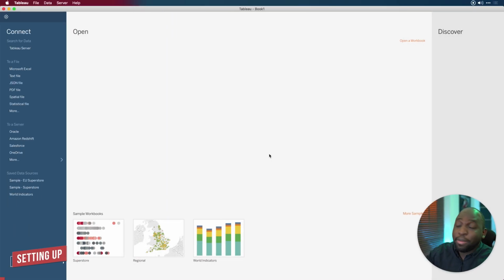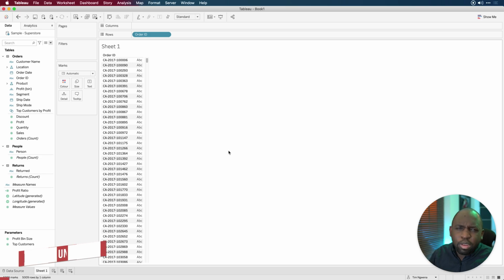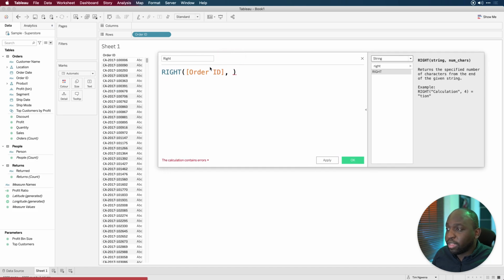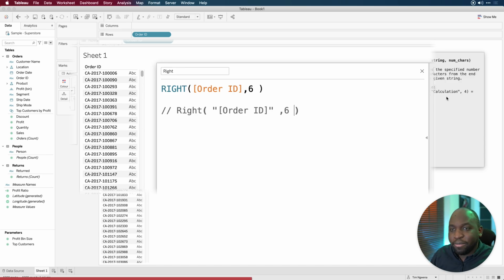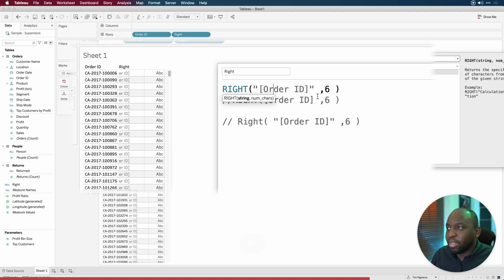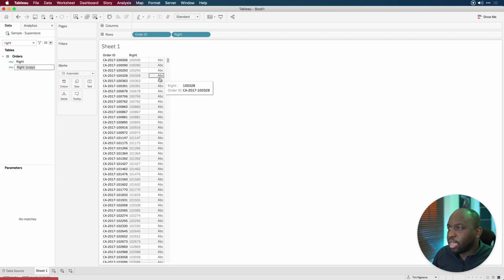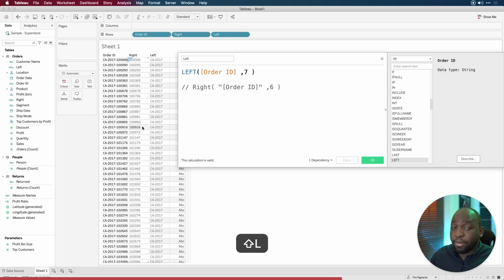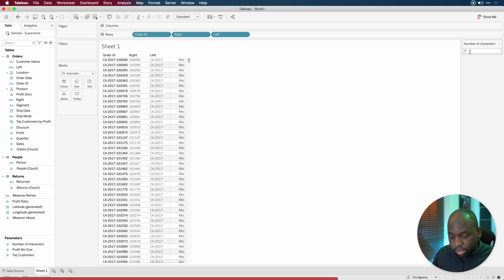The Right () and Left () Functions in Tableau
In this video, I cover two of the most used string functions in Tableau. Right () and Left (). They return the right or left a most number of characters in a string (a piece of text ). You define how many characters.

0:00 Intro
0:07 Setting up
1:06  The right () function
5:33 The left () function
6:57  Parameter controls
8:12 Outro -